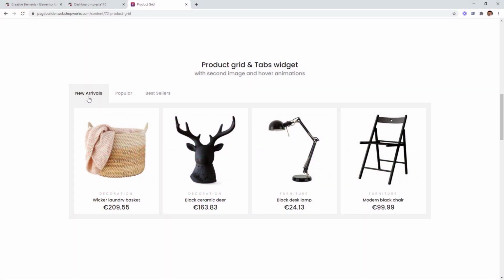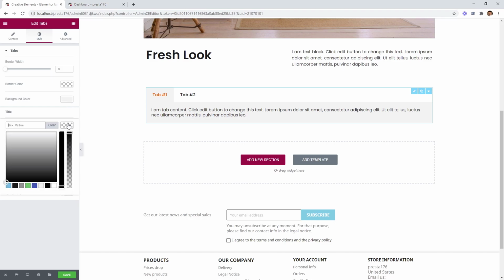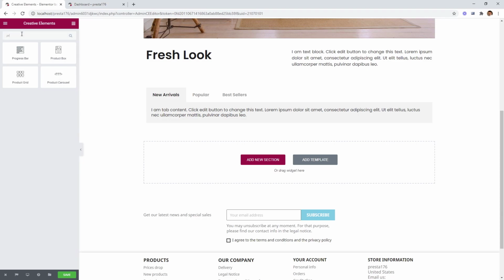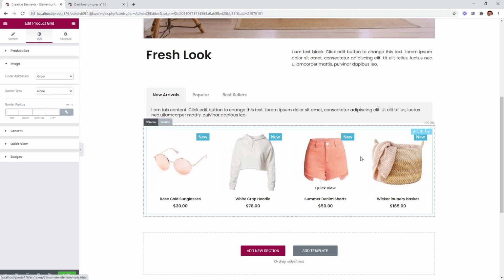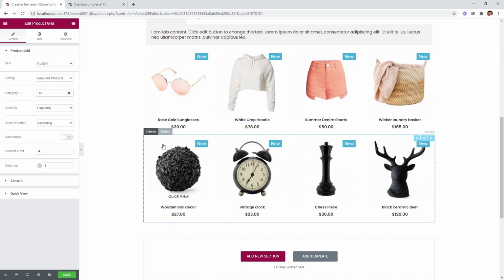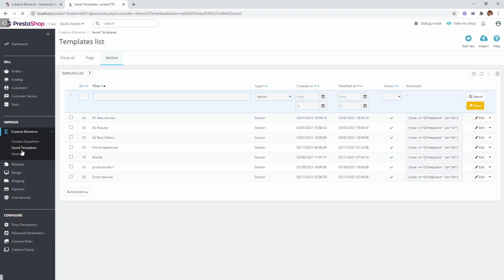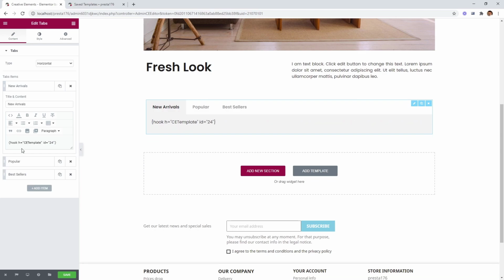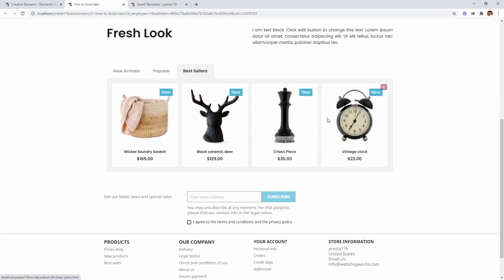How to create Tabbed product grid on PrestaShop with Creative Elements - Elementor based pagebuilder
In this short tutorial video we will show how to make it easier for customers to find your products on PrestaShop. To achieve this, we will build a tabbed product grid with Creative Elements - Elementor based page builder.